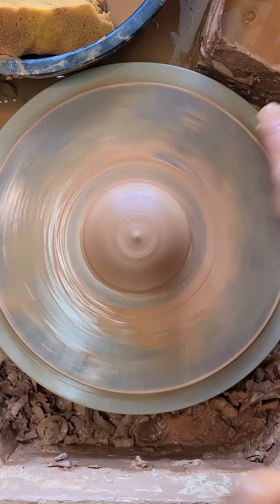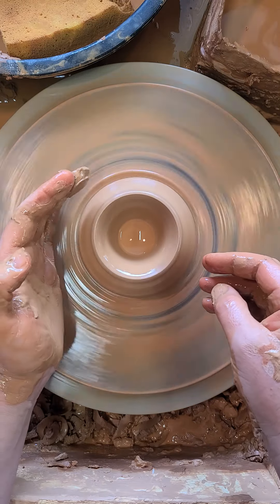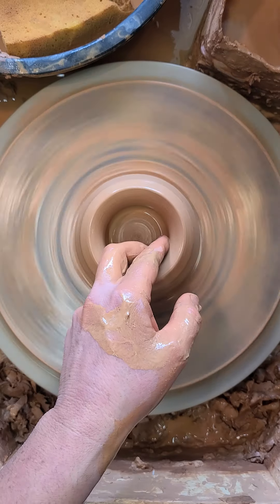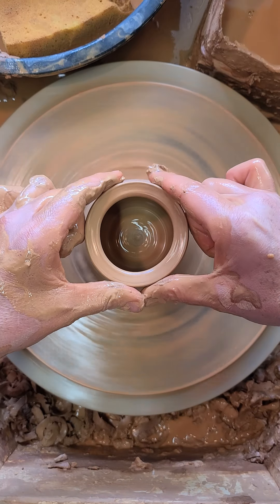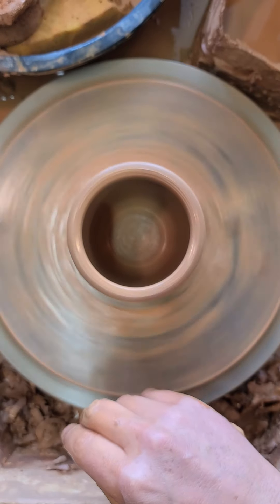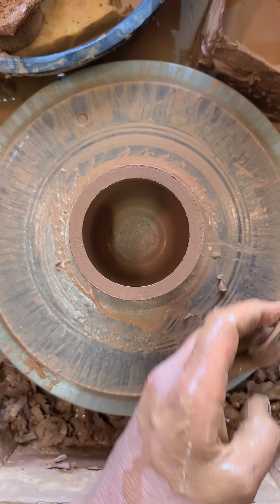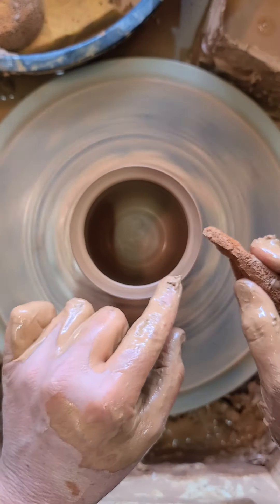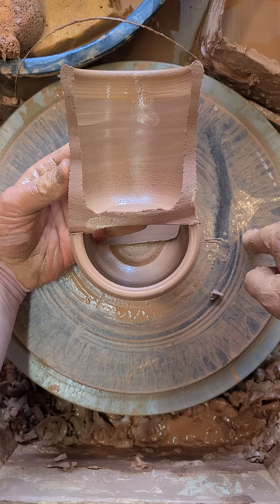Making a cylinder, from above